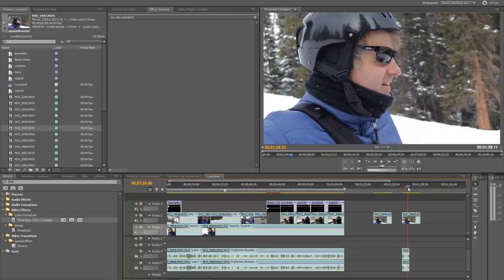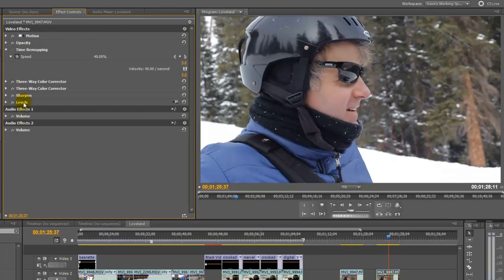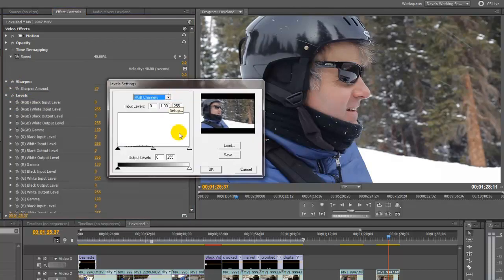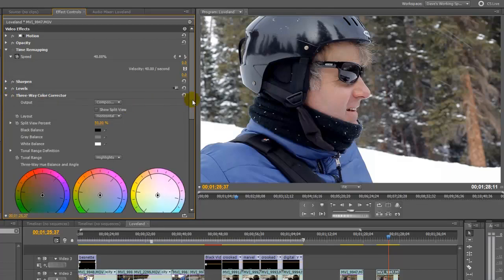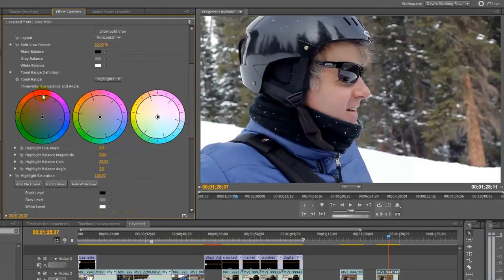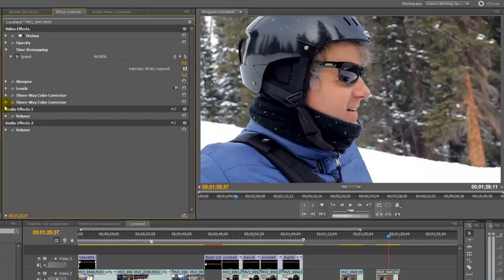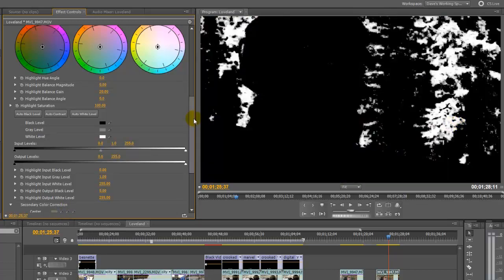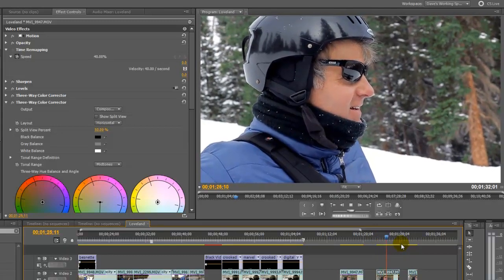When To Use A Flat DSLR Video Picture Style?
Went out boarding with my friend David Besnette yesterday and we both took our T2i's along for the ride.

The camera's did great outside all day below freezing and the batteries kept up with us too.

Still trying flat picture styles in high key lighting situations since I have had issues with that before, but I have not given up and I am still trying to make it work.